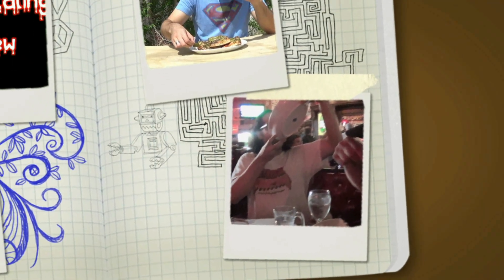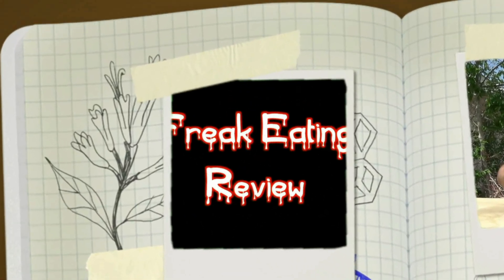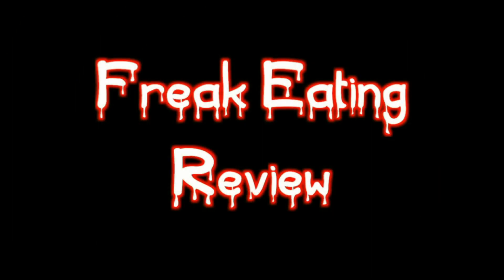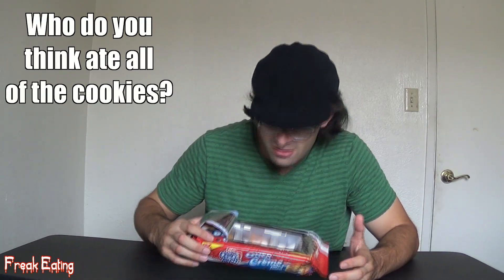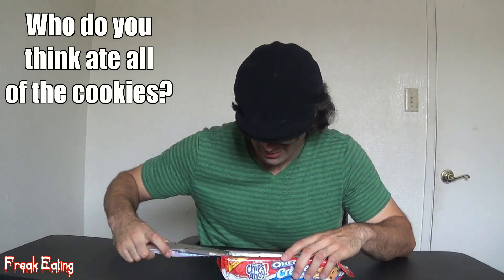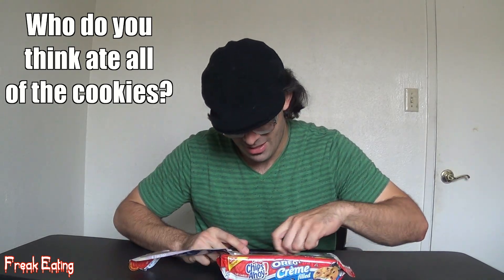Chips Ahoy w/ Oreo Creme Filling - Crazy Cookie Crossover | FreakEating Review 25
Chips Ahoy makes about a dozen flavors. Add to that list a cookie filled with Oreo cream. Will this sugary cookie be too much or just right? Dedicated to sweet freaks everywhere.

Video effects are all free stock footage courtesy of the respective content owners. at freestockhd.